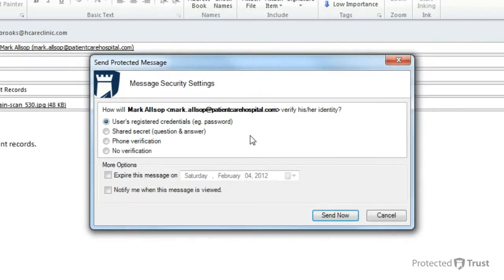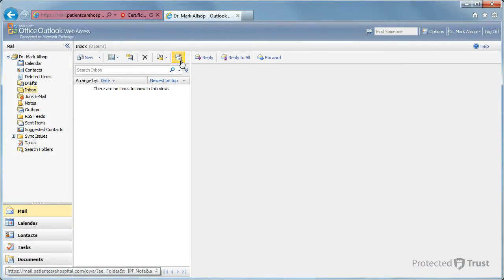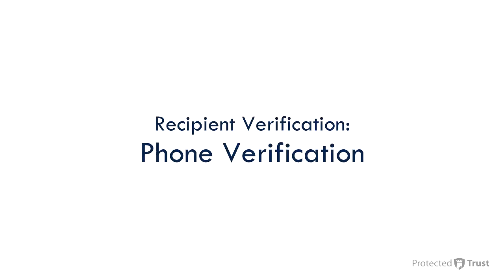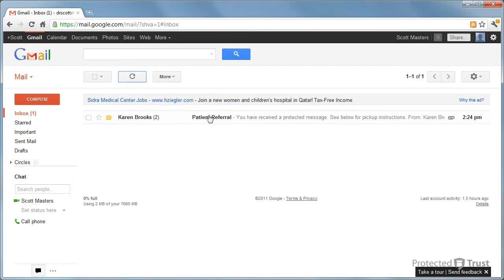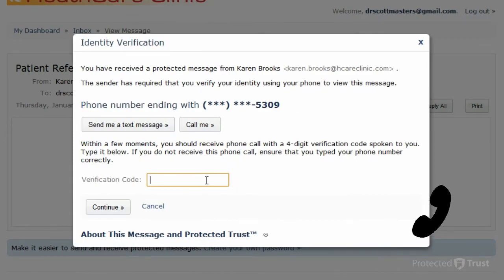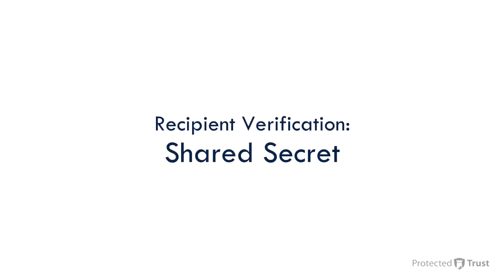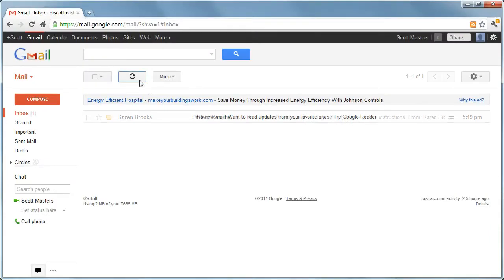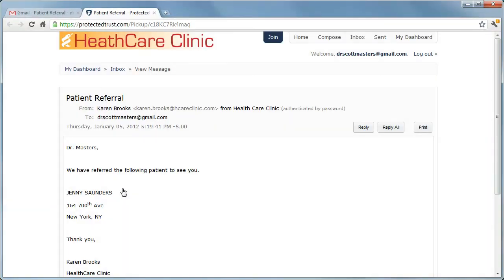Protected Trust Enhanced Identity Verification Process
This video describes the identity verification process for Protected Trust's Email Encryption Services. This email communication is complaint with major regulations, such HIPAA, GLBA, SOX and more.

There are several recipient verification methods available with Protected Trust.

In the first example, I'll show you the recipient verification process for "registered credentials."

The sender chooses registered credentials.  If this option is not available, it means that the recipient is not yet a registered Protected Trust user.  The sender then clicks "Send Now."

The recipient receives a notification email and opens the protected message.  Since the sender of this message selected "registered credentials," the recipient must enter his Protected Trust password and click "Sign In" to view the message.

In the second example, I'll show you the recipient verification process for "phone verification."

The sender chooses "phone verification" and enters the recipient's phone number and clicks "Send Now."

The recipient receives a notification email and opens the protected message.  Since the sender of this message selected phone verification, the recipient must click either "Send me a text message" or "Call me."  In this example, the recipient clicks "call me" and receives a phone call with the verification code, enters it in the box, and clicks "Continue" to view the message.

In the third example, I'll show you the recipient verification process for "shared secret."

The sender chooses "shared secret."  For the question, the sender selects "What is your account number?" and enters the recipient's account number as the answer.  He then clicks "Send Now."

The recipient receives a notification email and opens the protected message.  Since the sender of this message selected shared secret, the recipient enters his account number and clicks "Continue" to view the message.